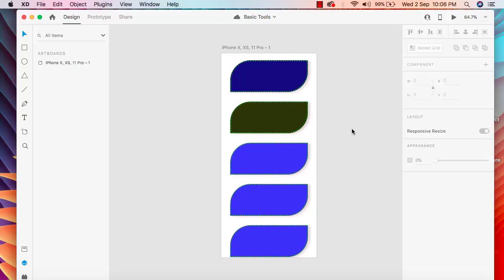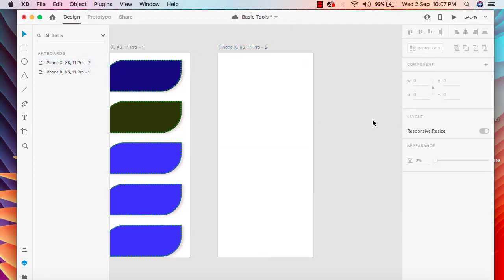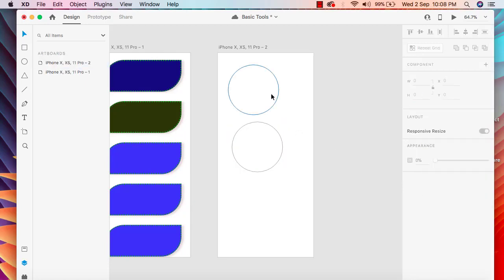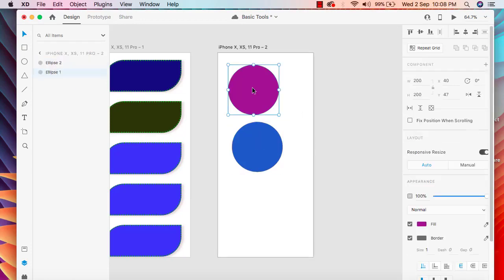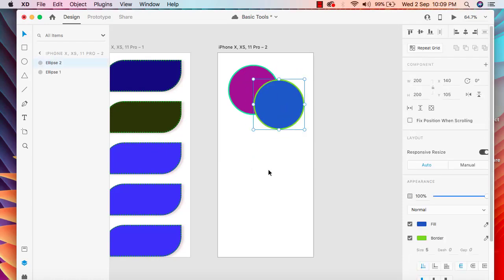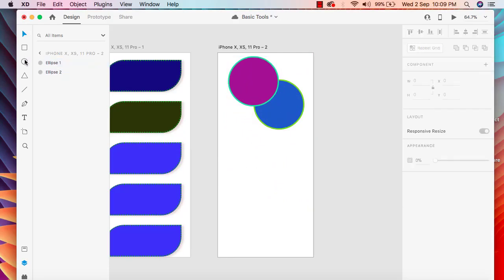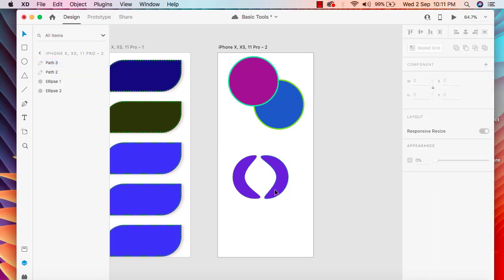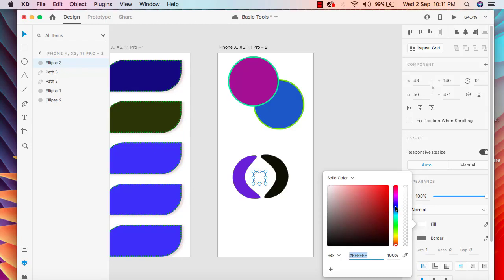Elipse Tool working in Adobe XD